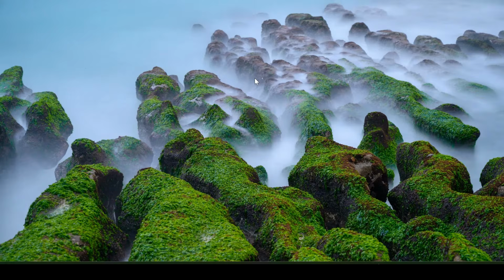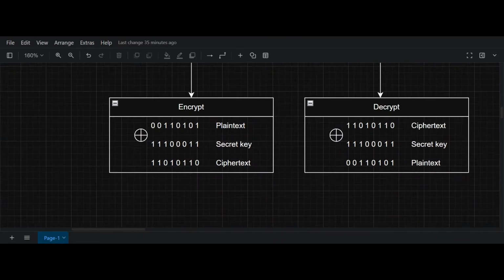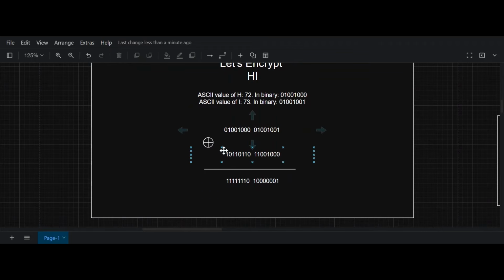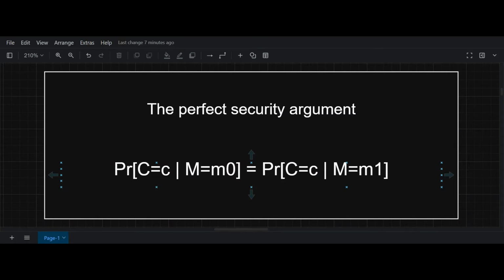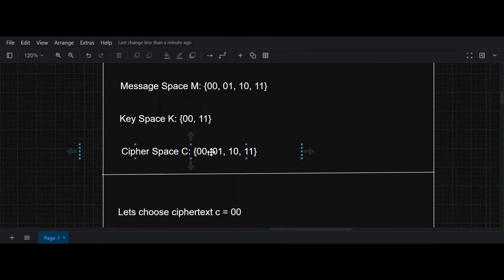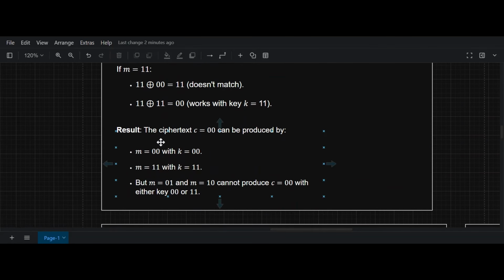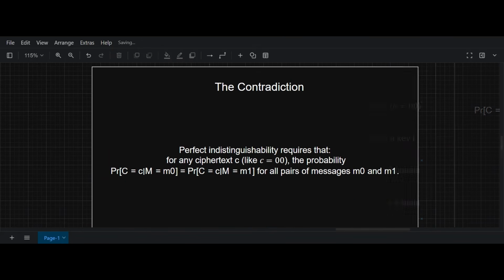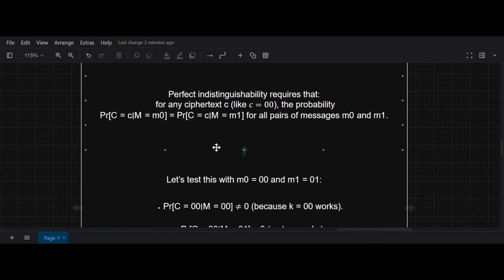The Cipher No Computer Can Break (Unless You Mess Up…)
Hey everyone! Welcome to my latest video where we’re cracking open the One-Time Pad—the only cipher out there that’s 100% unbreakable! Also called the Vernam Cipher, this cool method uses random keys and XOR tricks to turn a message like "HELLO" into a secret code no one can crack. I’ll walk you through how it works, show you the encryption and decryption steps, and dive into why it’s so secure—plus why reusing keys can mess it all up.

What You’ll See:
Real examples of encrypting messages
The simple math that makes it foolproof
Why the number of keys is a big deal
Some handy encryption tips

Got questions or your own cipher ideas? Drop them in the comments—I’d love to chat!